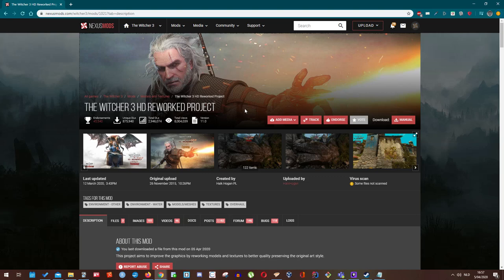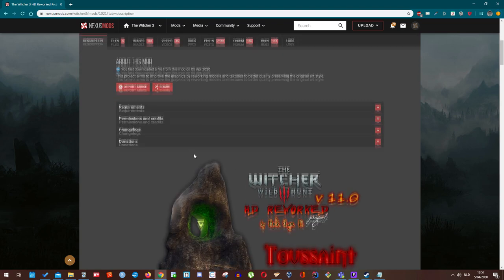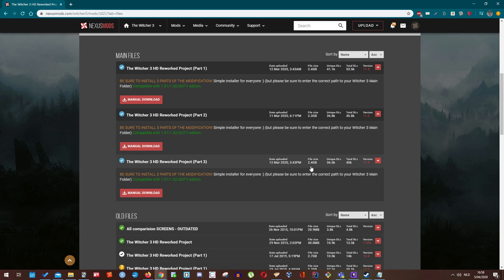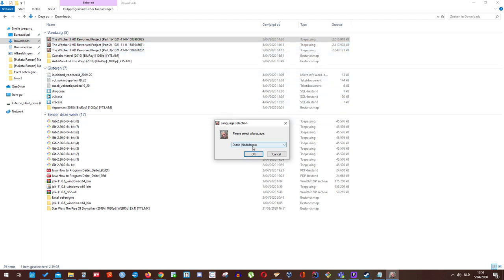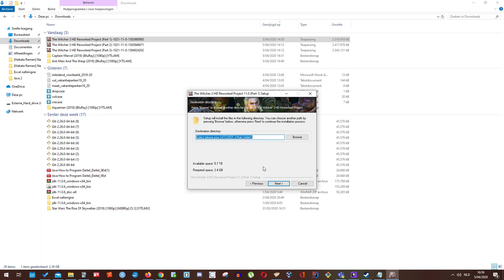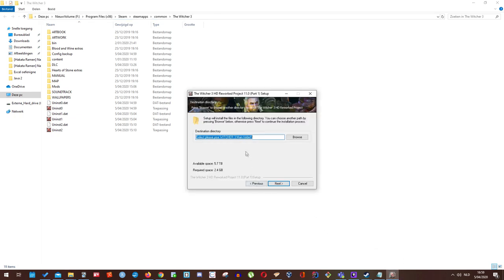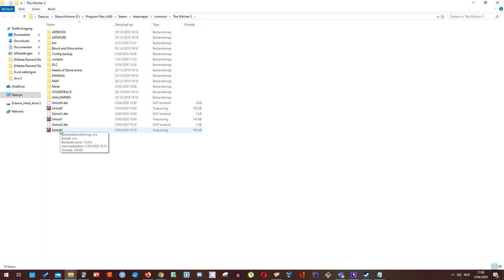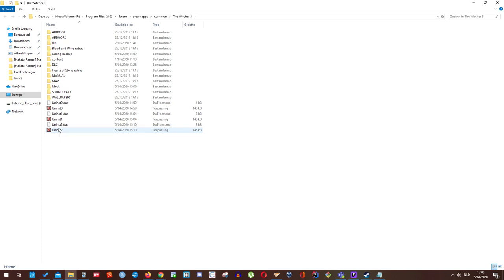Mod Installation:The Witcher 3 HD Reworked Project [Updated]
The Witcher 3 HD Reworked Project